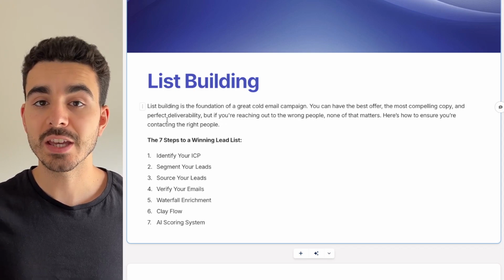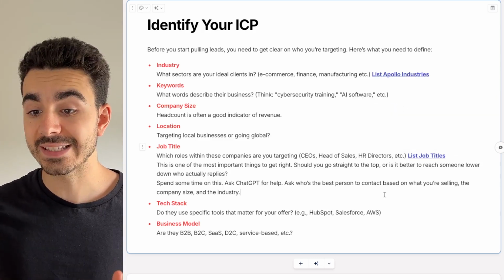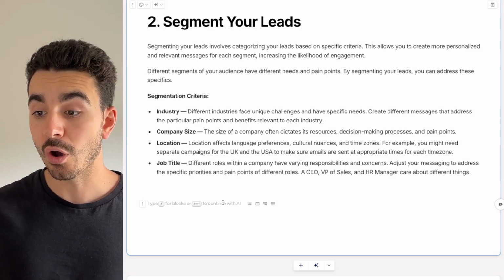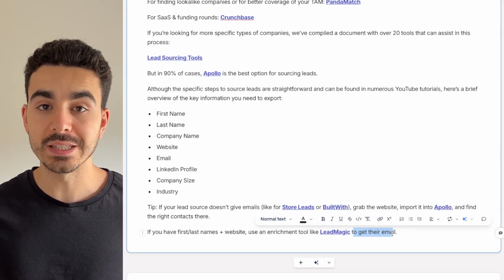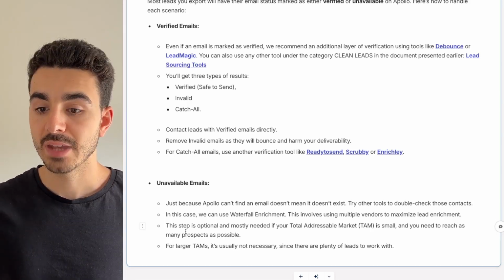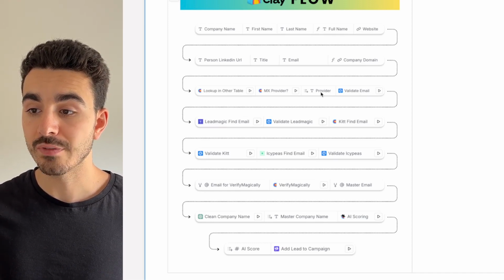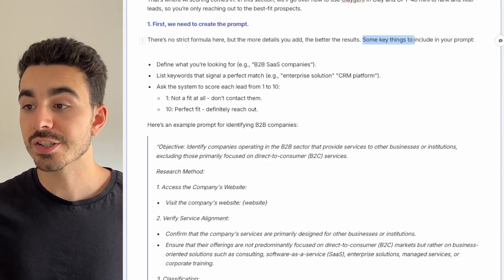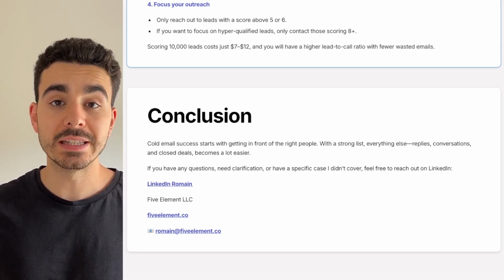The Ultimate List Building Guide 2025 (That Actually Gets Replies)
In this video I walk you through how to build a high-quality B2B lead list for cold email. From identifying your ICP to sourcing, verifying, enriching, and scoring leads using tools like Apollo.io, Clay.com, Leadmagic, etc.

Chapters:
0:00 Intro
0:59 Identify your ICP
3:56 Segment your leads
6:00 Source your leads
8:54 Verify your emails
11:38 Waterfall enrichment
12:12 Clay Flow
16:00 AI scoring system
19:26 Work with us